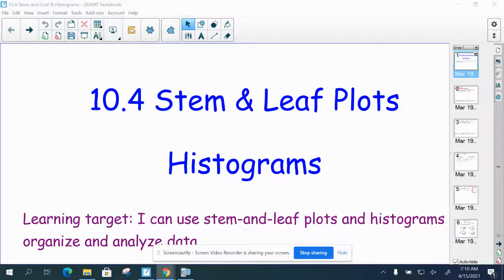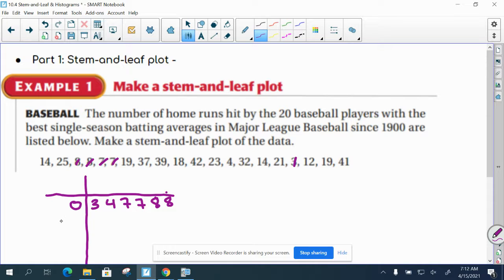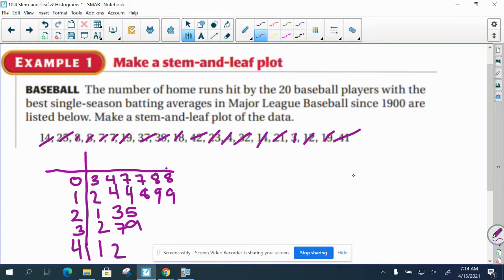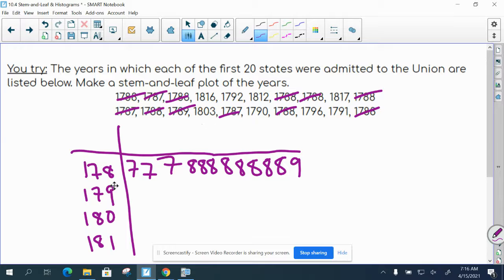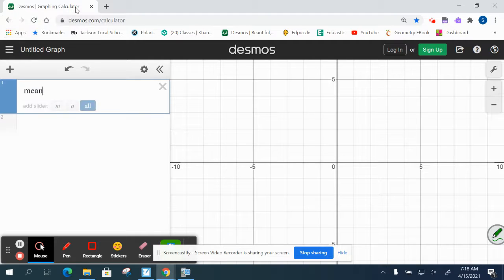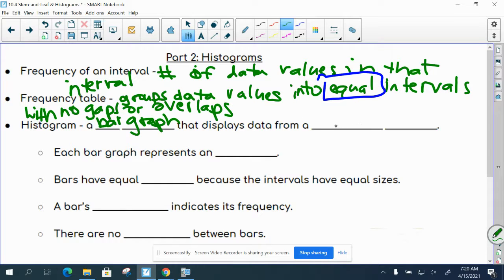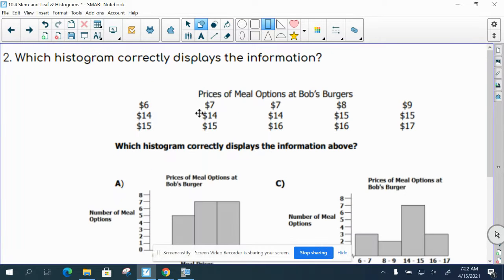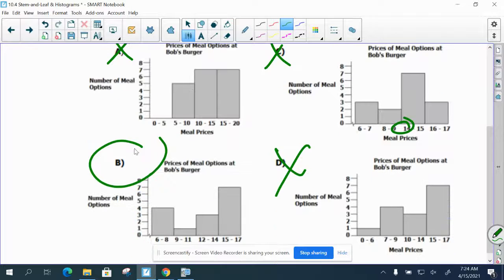Algebra 10.4 Stem-and-Leaf Plots & Histograms